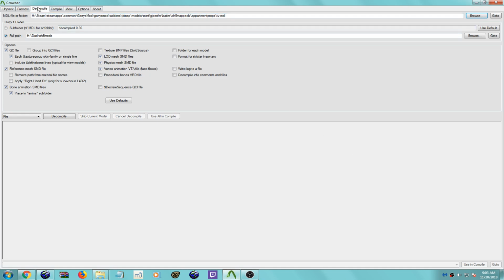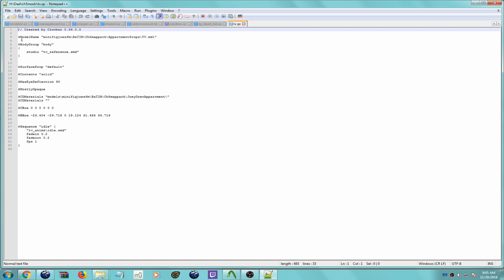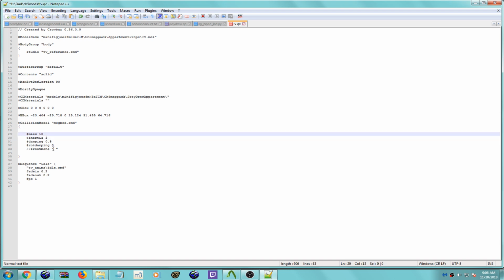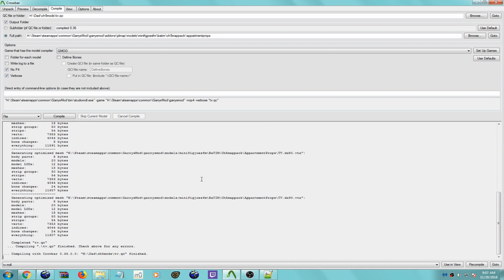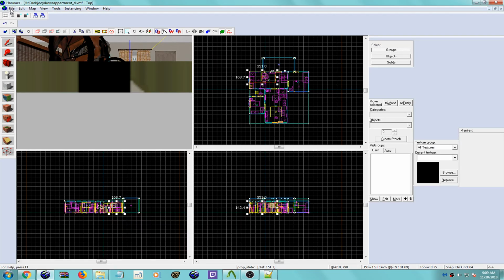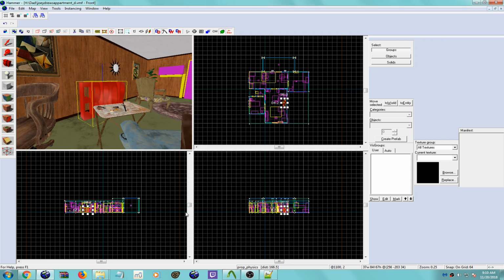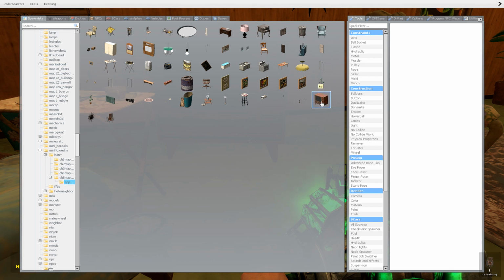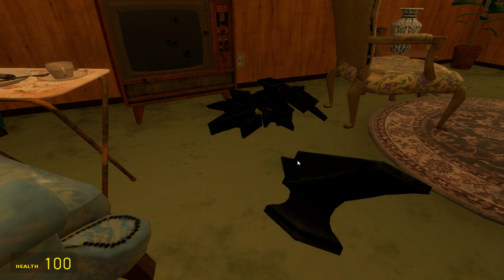SFM 2 GMOD Tutorial 2 : Physics Props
Quick and dirty Extract Model; Add Physics to QC File; Put back into GMOD using crowbar
just to get your feet wet
A more comprehensive tutorial as time permits... showing how to modify models in Blender
Next up I think will be an intro to Hammer